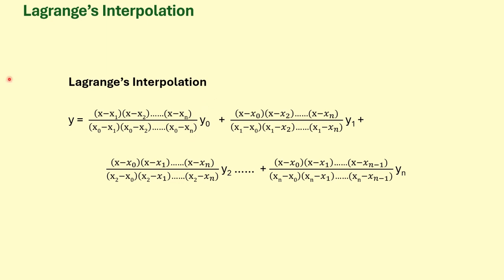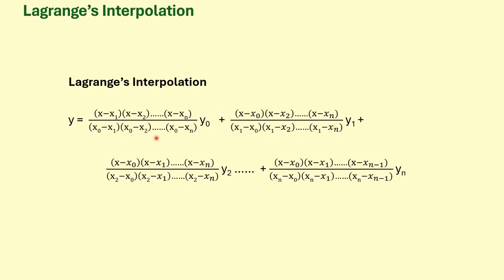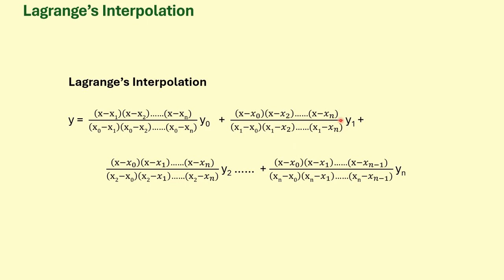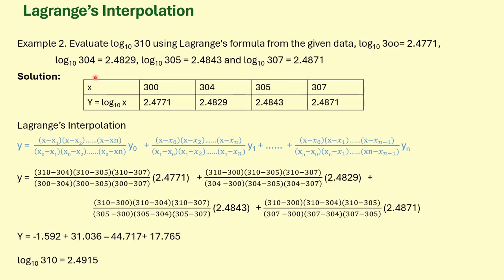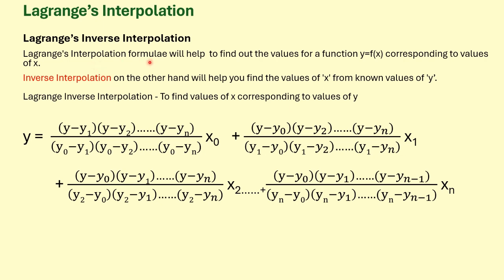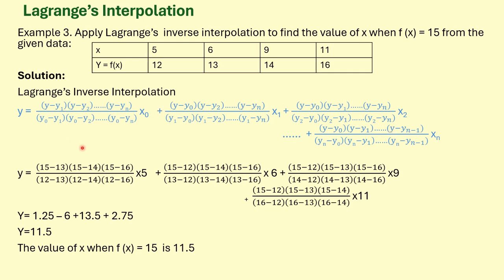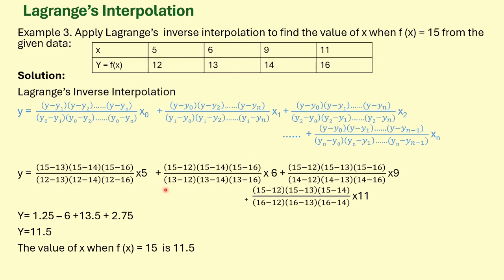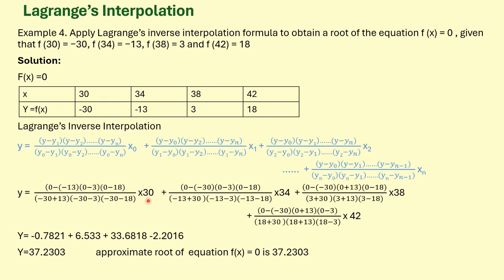Lagranges Interpolation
NUMERICAL METHODS-1, Solution of Algebraic and transcendental equations, Interpolation for unequal intervals, Lagranges Interpolation